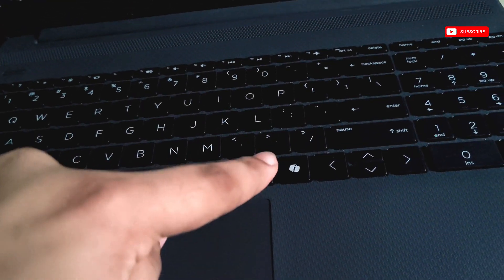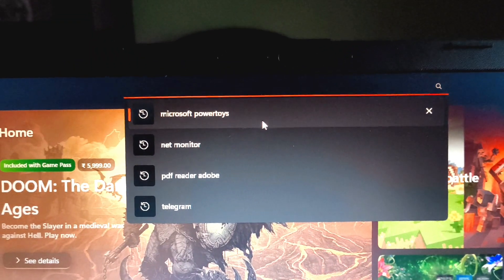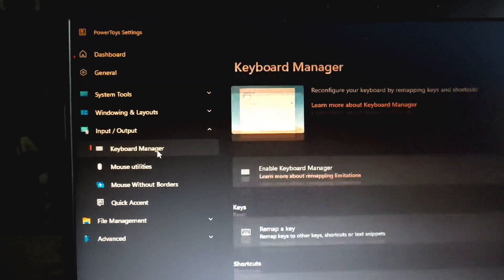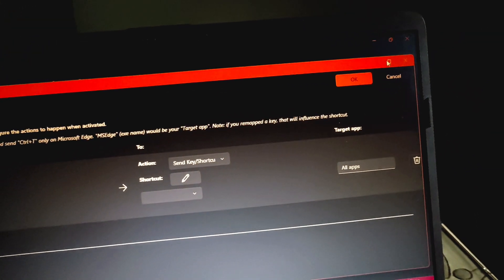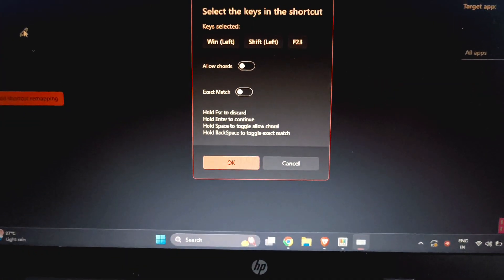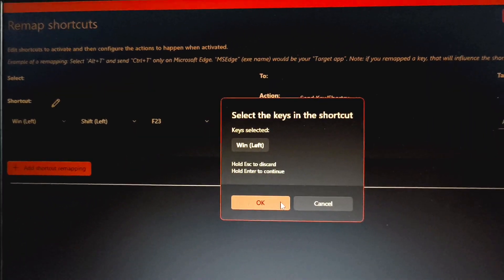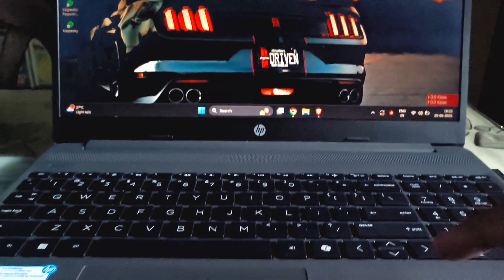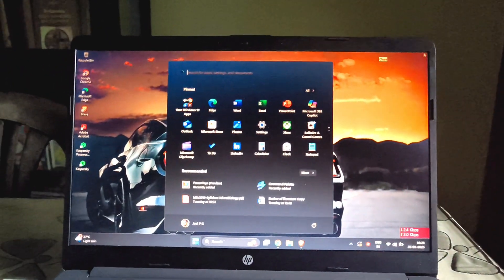How to Change Copilot Key to Windows/Ctrl Key | Fix Copilot Key Issue on Windows 11 Laptop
Did your new laptop come with a Copilot key that replaced the traditional Windows or Ctrl key? Don’t worry — this video shows you exactly how to remap the Copilot key to work like Ctrl or Windows using a simple, safe method via Microsoft PowerToys!

In this video, learn:

How to identify and test the Copilot key (Win+Shift+F23)

Step-by-step guide to remap Copilot key using PowerToys Keyboard Manager

How to restore Ctrl or Windows key functionality

Fix Copilot key not working properly

Fix keyboard layout changes in new laptops

▶ Works on:
Windows 11 laptops (HP, Lenovo, Dell, Asus, Acer, MSI or any Windows Laptop)

✅ Best for:
Programmers, gamers, students, power users, content creators, and laptop buyers

🔗 Tools Used:
Download Microsoft PowerToys

copilot key issue windows 11

copilot key change to ctrl

copilot key to windows key

how to disable copilot key

remap keyboard windows 11

copilot key tutorial

remap f23 key

microsoft powertoys keyboard manager

windows 11 laptop copilot key fix

power toys copilot remap

windows key not working fix

ctrl key remap guide

new laptop copilot key solution
microsoft copilot
copilot
microsoft 365
microsoft 365 copilot
github copilot
programming
tutorial
how to use microsoft copilot
microsoft
microsoft ai
copilot chat
simple alpaca
ai
simplealpaca
copilot search
coding
open source
microsoft copilot vs chatgpt
ai for developers
vs code
visual studio code
how to use copilot
how to use github
copilot create
copilot ai
generative ai
microsoft build 2025
github tutorial
how to
code
technology
microsoft copilot studio
git and github
git
ai in microsoft 365
github
web development
ai code editor
ai agents
kevin stratvert
ai productivity
copilot demo
cursor
copilot agents
copilot wave 2

shortcut key remapping windows

copilot button not working